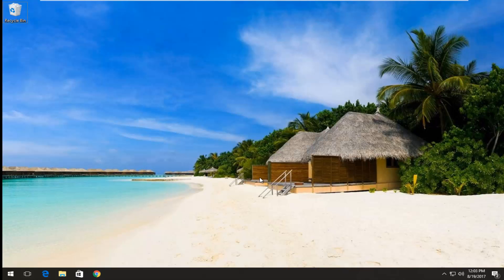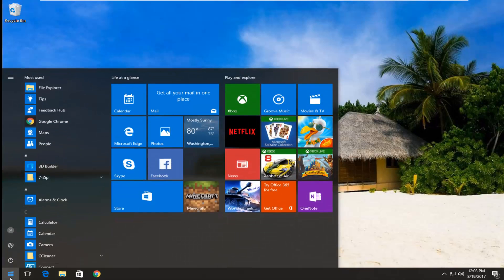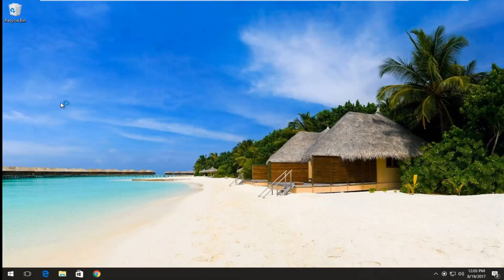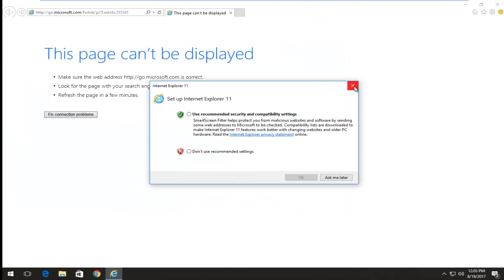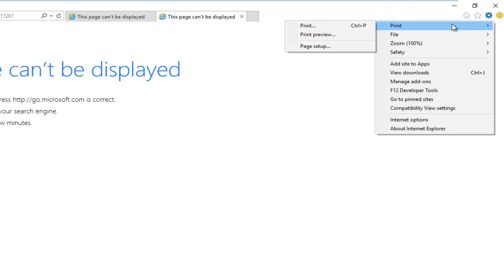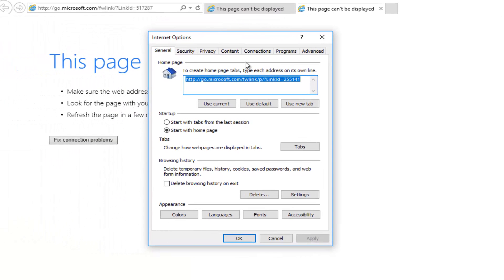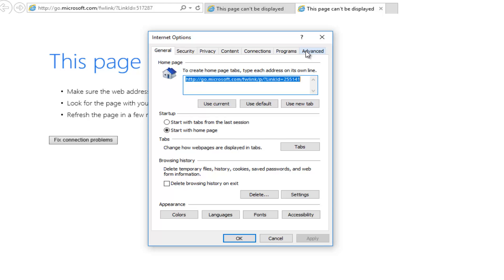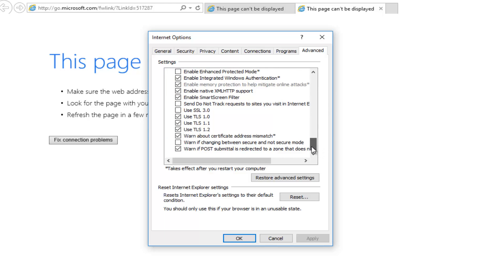How To Fix Skype Can’t Connect Problem [Tutorial]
Skype Can't Connect problem - how to fix.